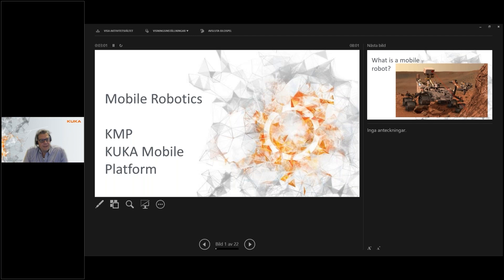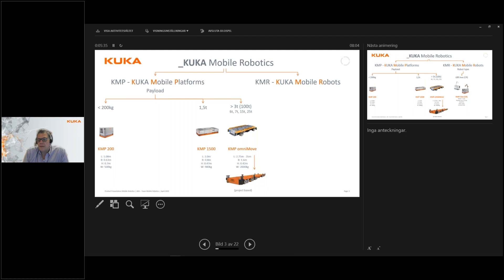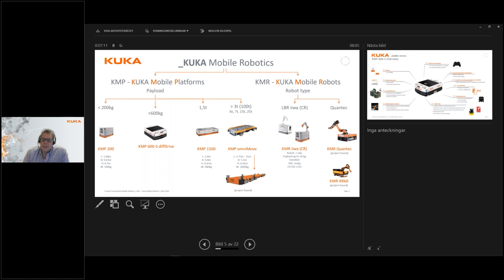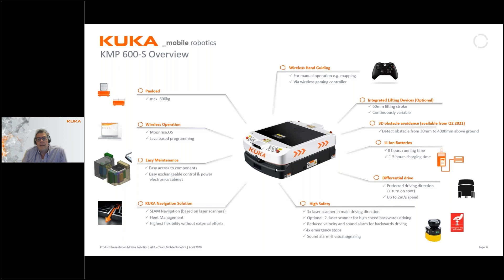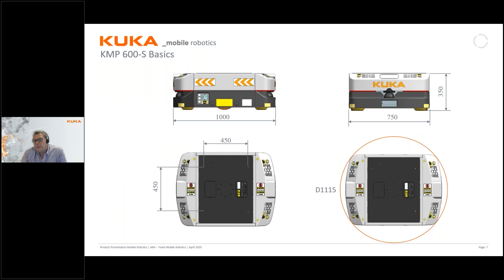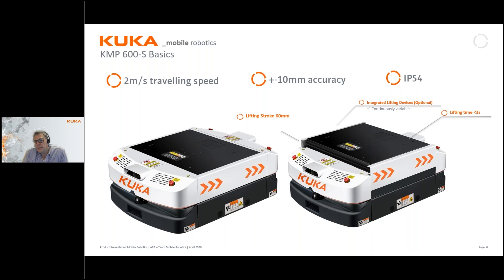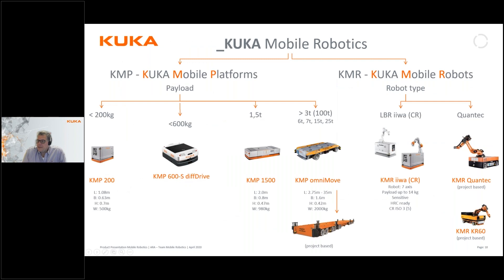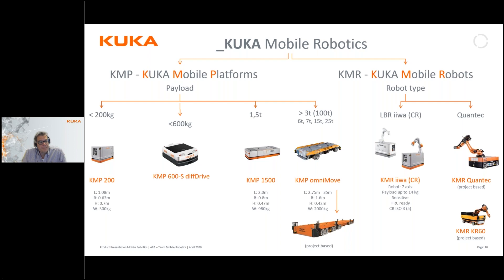A new mobile platform ENG Webinar by KUKA Nordic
KUKA Mobile Platform KMP 600-S diffDrive Brings your logistics automation into the next level